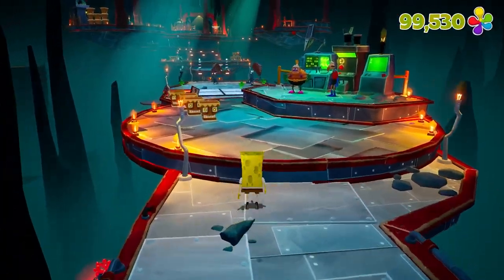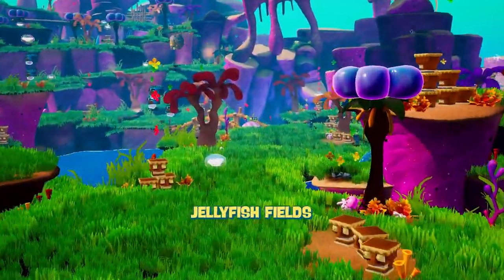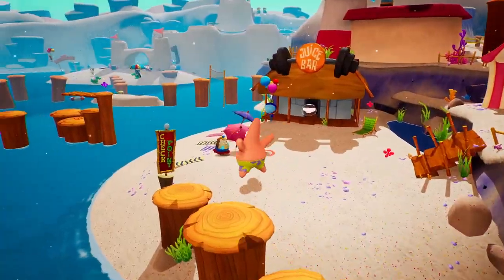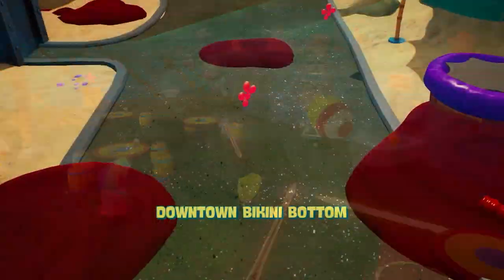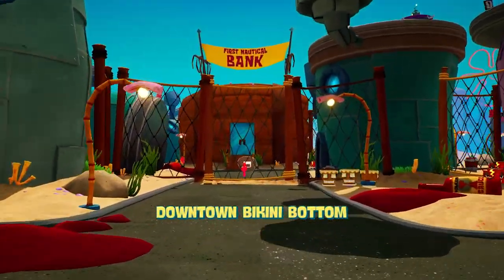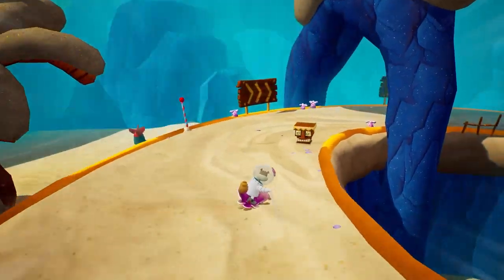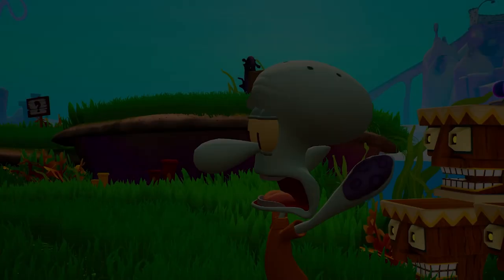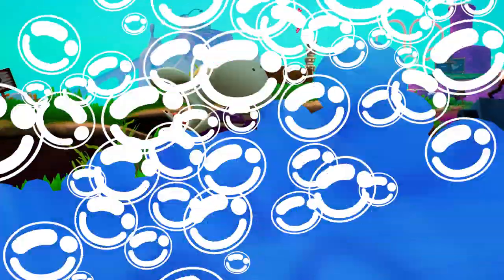SpongeBob SquarePants: Battle for Bikini Bottom // Mobile // 30s TV Spot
SpongeBob SquarePants: Battle for Bikini Bottom - Rehydrated is available now as a premium title on the Apple AppStore and Google Play.

After the outstanding success of SpongeBob SquarePants: Battle for Bikini Bottom - Rehydrated on PC and consoles, THQ Nordic family member HandyGames teamed up with Nickelodeon to bring this unique experience to Android as a premium title without microtransactions or any hidden paywalls. You pay once and play the full game to your heart's content.
The world's most beloved sea dweller is getting ready to save Bikini Bottom on your mobile device, and he brought all his friends (and enemies) to join in on the fun. Prepare yourself, for there is evil afoot!

The spongetacular remake of this fan-favorite title will have you battle raging robots with your bubble-blasting abilities and show the evil Plankton once and for all that the secret formula belongs to no one other than Mr. Krabs himself. Play as SpongeBob, Patrick, and Sandy and use each one's unique set of skills. Run, bounce, and underpants-bungee-jump your way through Bikini Bottom and meet countless characters from the beloved TV series. The battle is on!